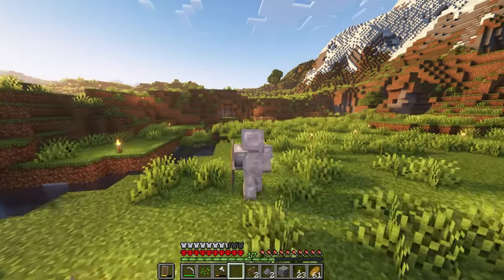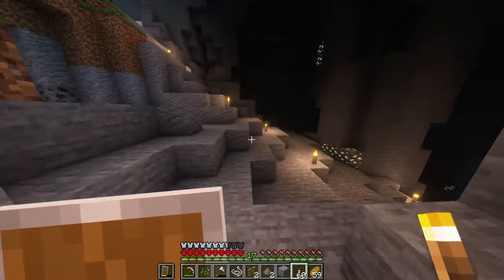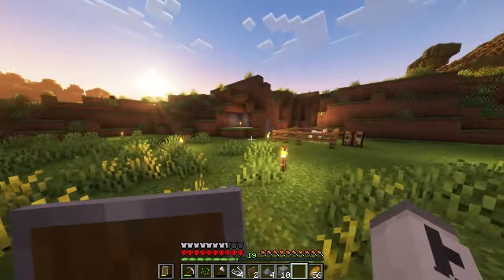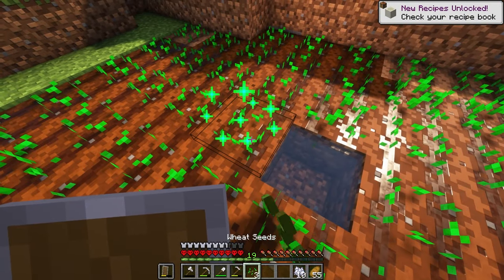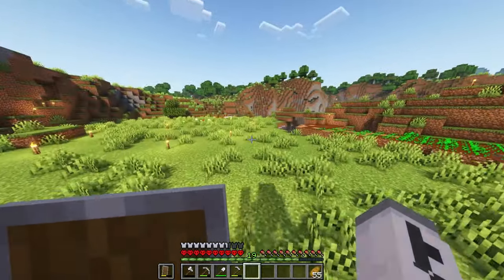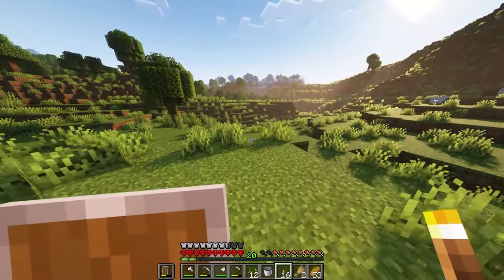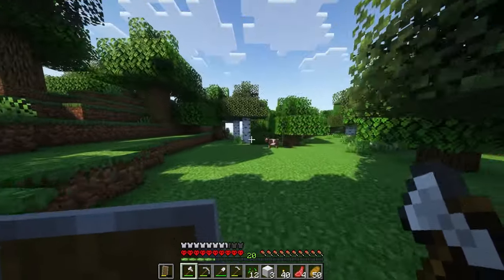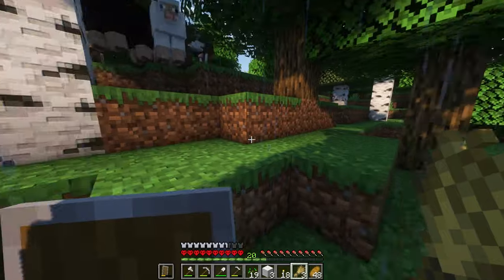I'm TERRIFIED to Lose The Perfect World in Hardcore Minecraft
EP 3

In Episode 03 Setting the Foundations in Hardcore Minecraft, cloud progresses further into his hardcore series, emphasizing the significance of establishing a solid base and resource management early on. This episode explores the strategic decisions between enchanting and getting diamond armor and developing a sustainable home base, reflecting on the importance of balancing exploration and safety. Engaging in cave exploration for resources, cloud also delves into personal stories and the philosophy behind their content creation.

0:00:00 - Series Gratitude and Episode Goals
0:01:07 - Selecting Home Location Near Resources
0:01:35 - Iron Armor Dilemma and Resource Strategy
0:02:13 - Exploring Mines for Safety and Resources
0:04:03 - Discovering Lava and Crafting Plans
0:06:02 - Facing Enderman and Crafting Challenges
0:07:00 - Viewer Engagement and Mining Continuation
0:10:00 - Reflecting on Career Choices and Content Creation
0:15:08 - Building Temporary Farm and Discussing Plans
0:20:12 - Expanding Farm and Resource Gathering
0:25:38 - Managing Animal Farms and Future Builds
0:30:13 - Crafting Fences and Preparing for Cow Retrieval
0:35:55 - Exploring for Cows and Considering Build Locations
0:40:18 - Successful Cow Retrieval and Nighttime Concerns
0:45:02 - Celebrating Farming Success and Series Reflection